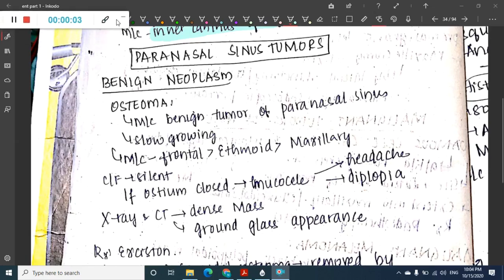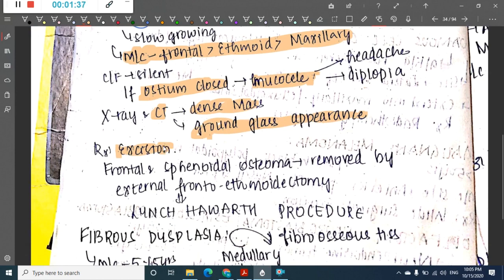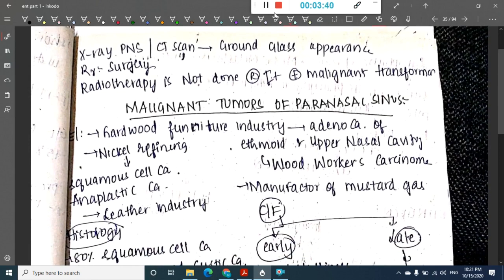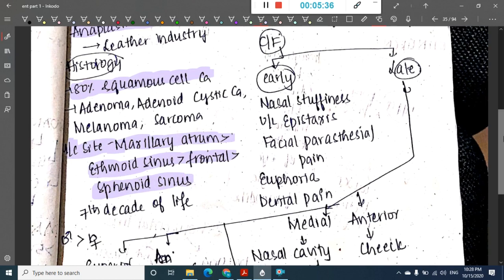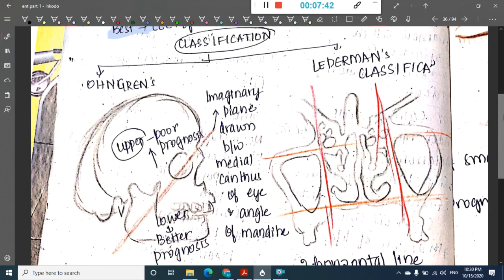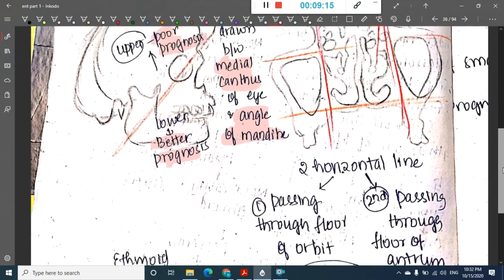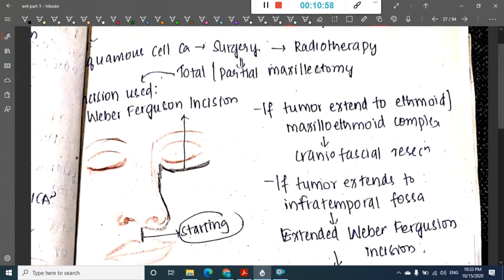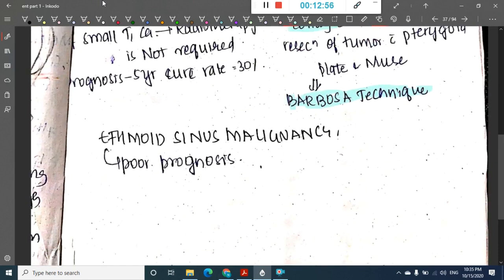paranasal sinus tumors || ENT